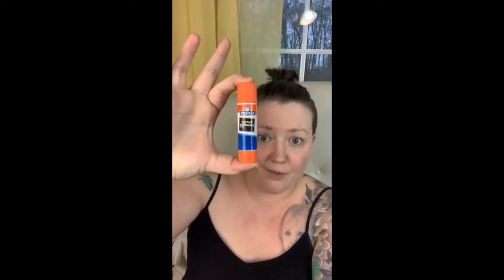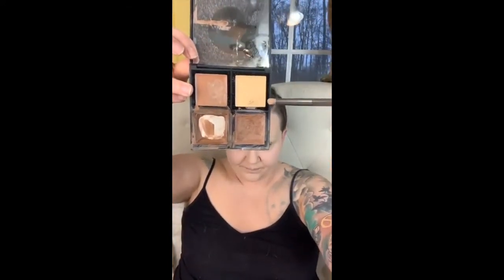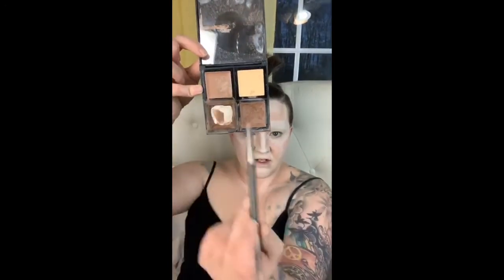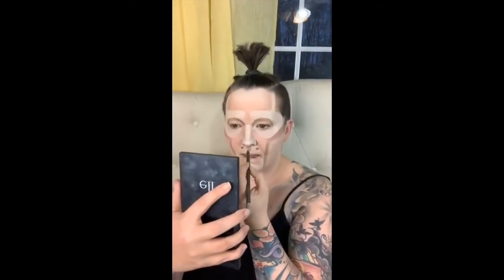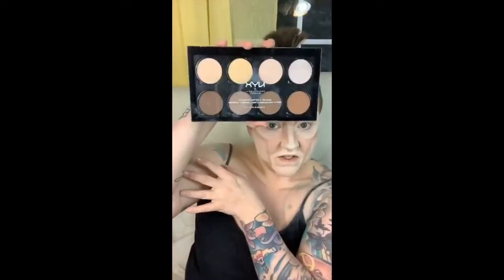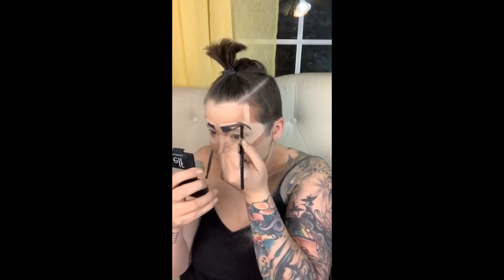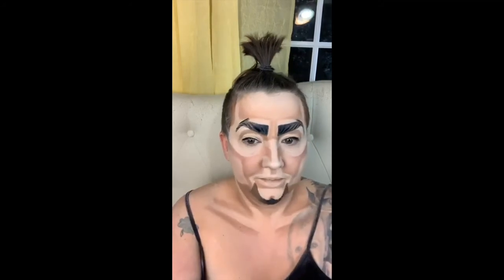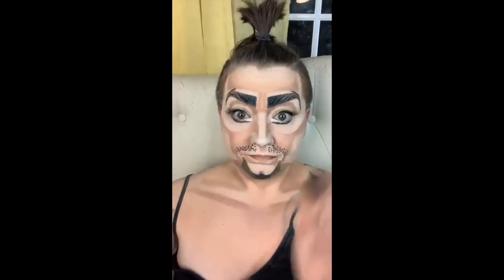Drag King Makeup Tutorial - Stevie Phoenix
This was originally a live stream that I've edited down for YouTube. Please excuse any random monologues, names, or the many sound effects that don't have any context! I hope you find it entertaining as well as helpful. :)